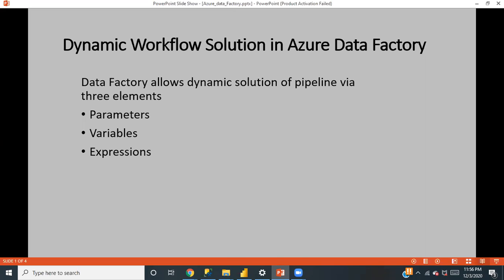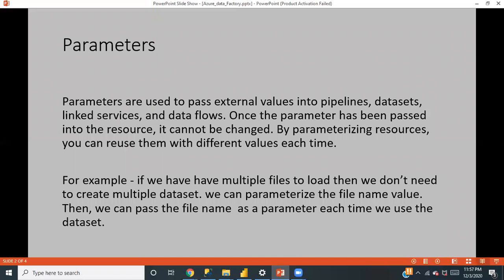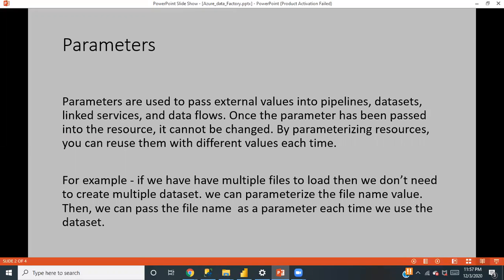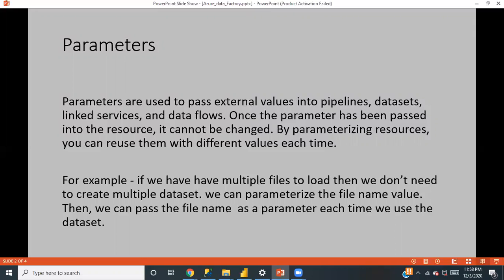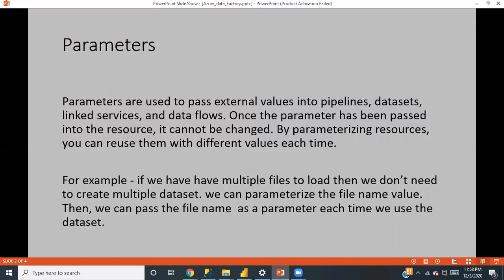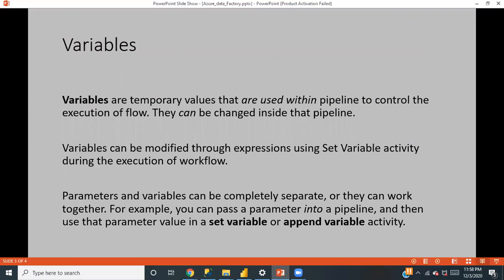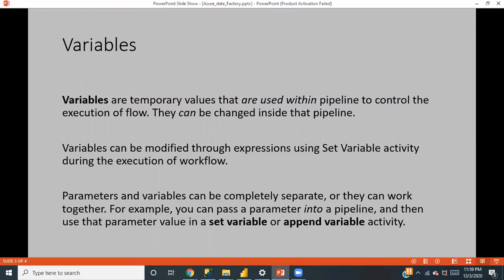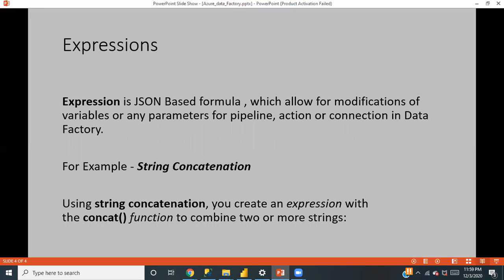Azure Tutorial| Azure Data Factory- Parameters, Variable & Expressions | Azure Data Engineer